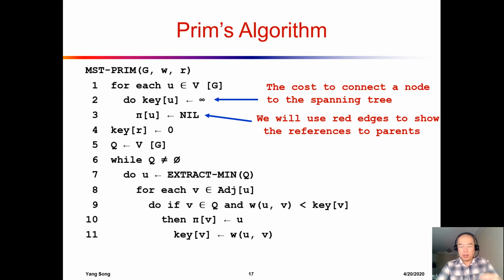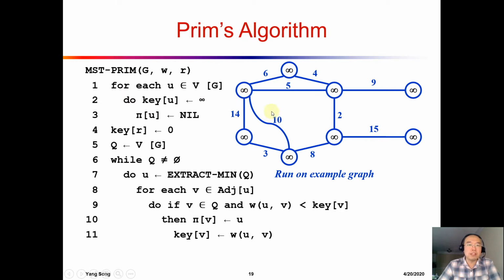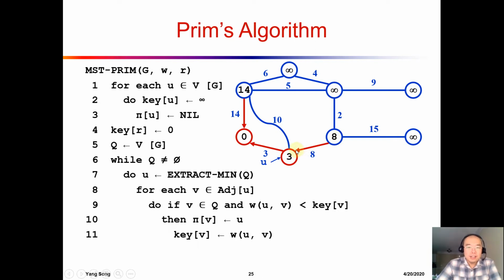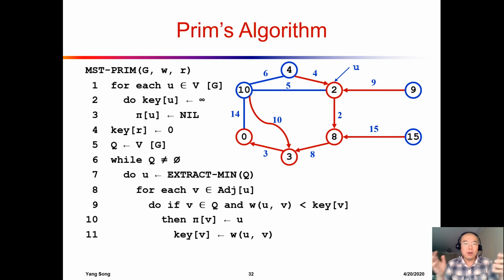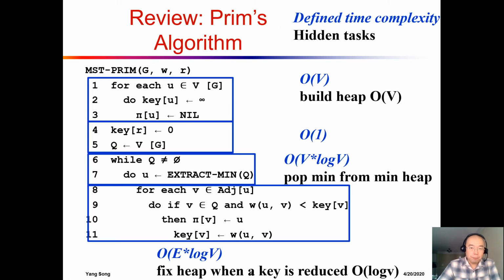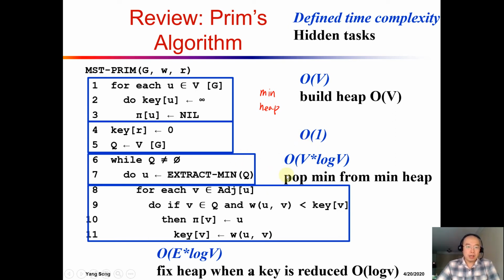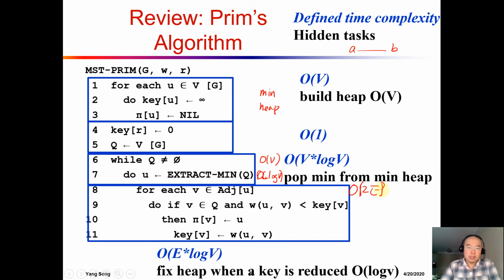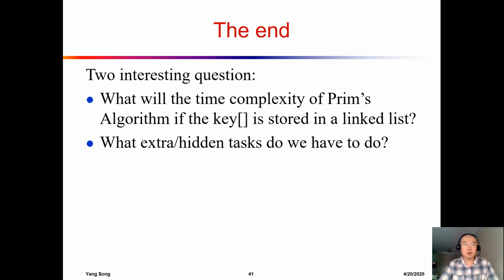21-4 Prim‘s Algorithm